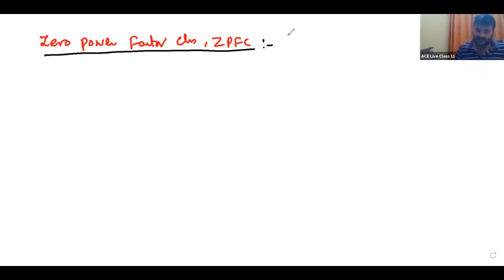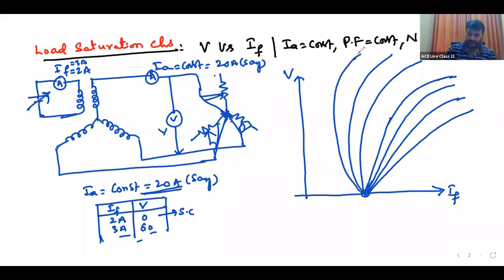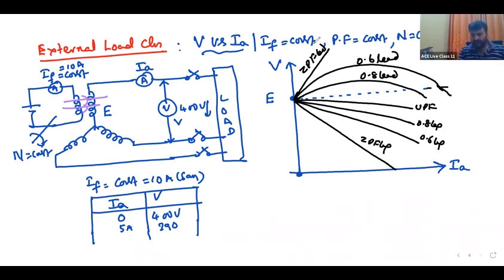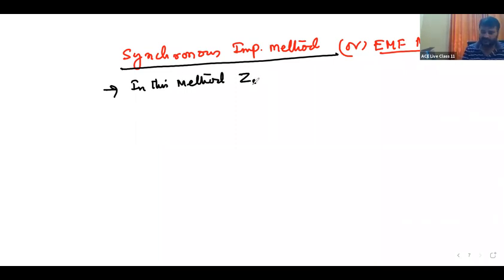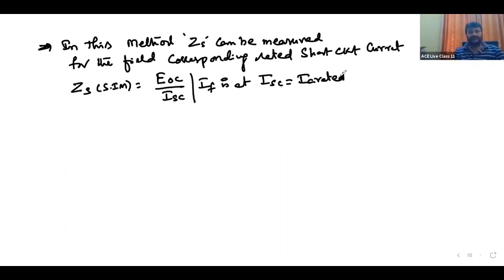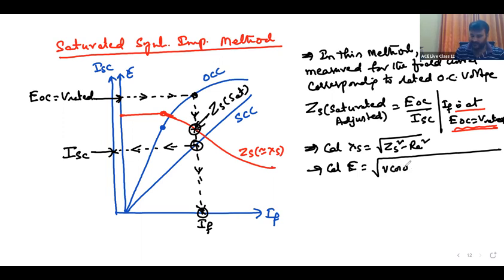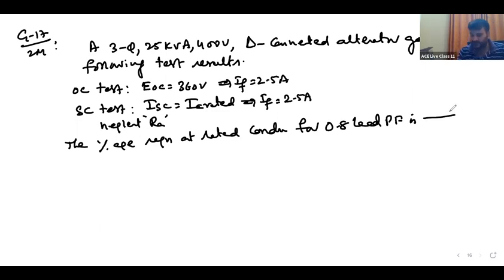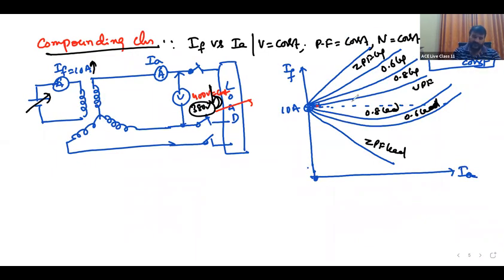syn m c day 11